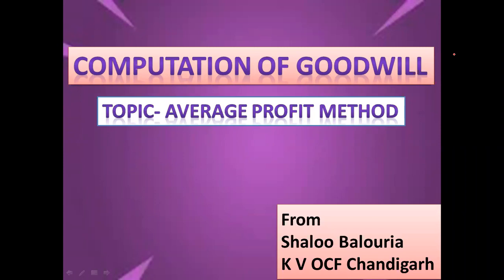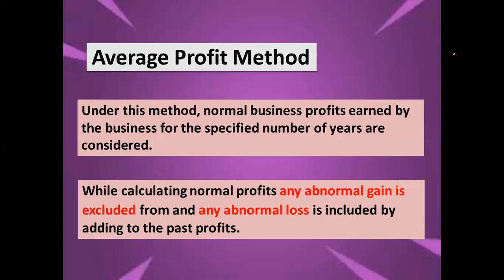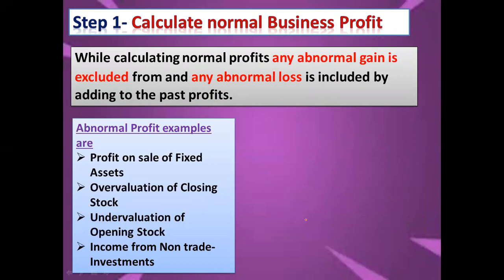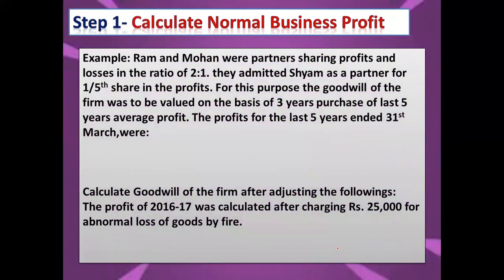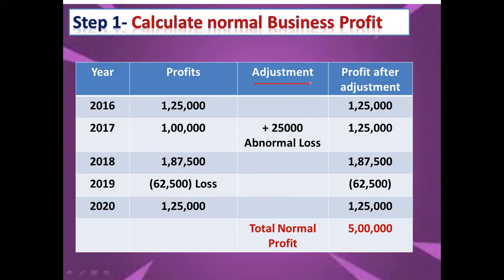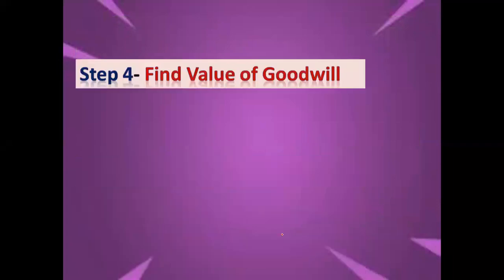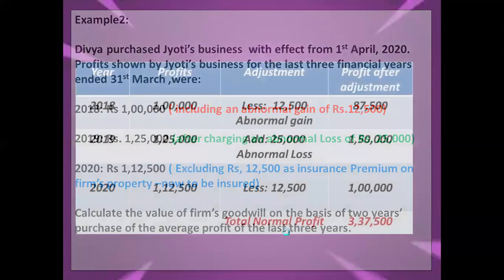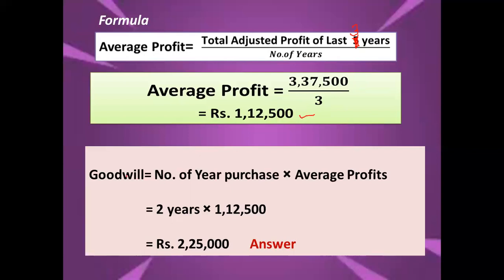Goodwill-Average profit method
Video from Shaloo Balouria